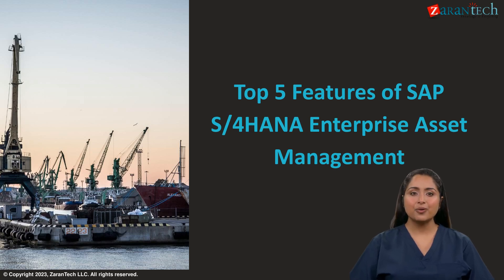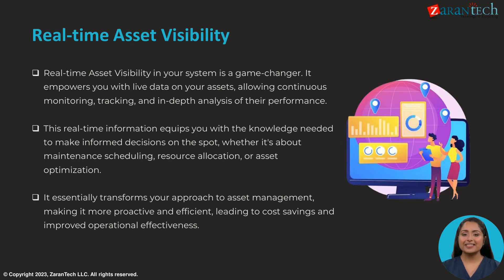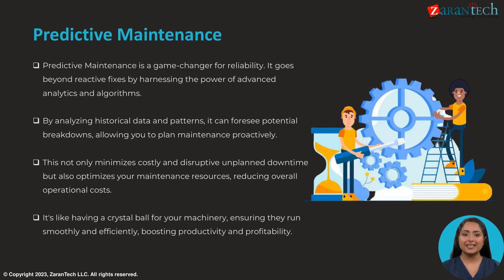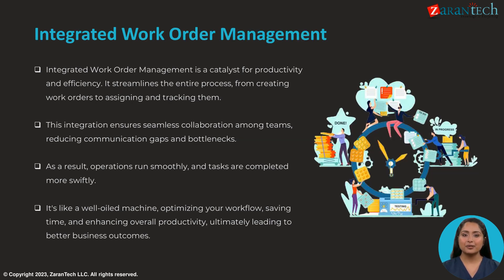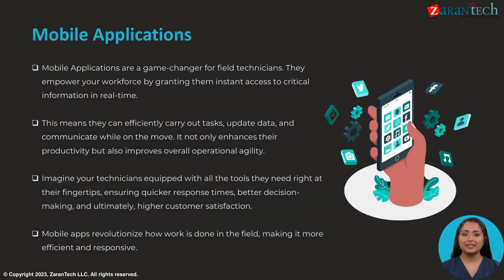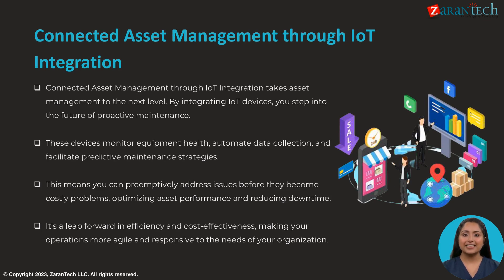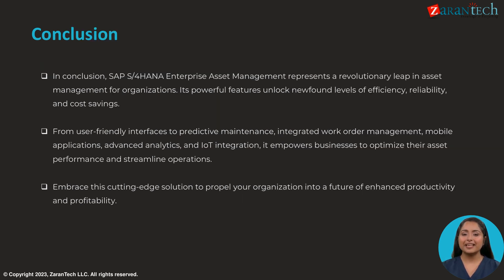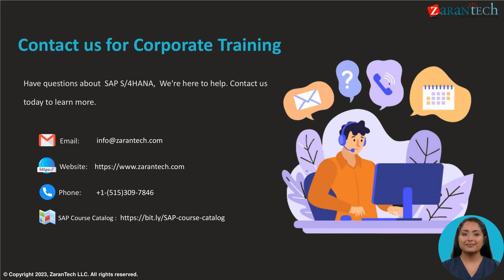Top 5 Features of SAP S4HANA Enterprise Asset Management | ZaranTech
👉 In this video you will learn about Top 5 Features of SAP S4HANA Enterprise Asset Management.